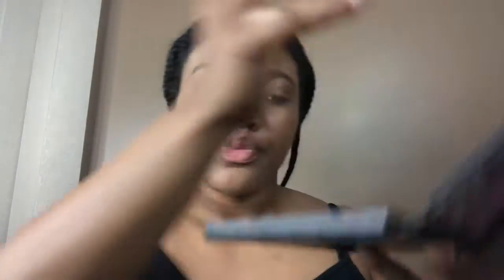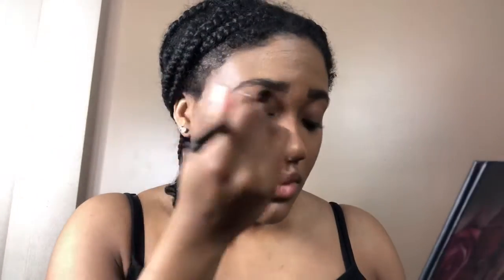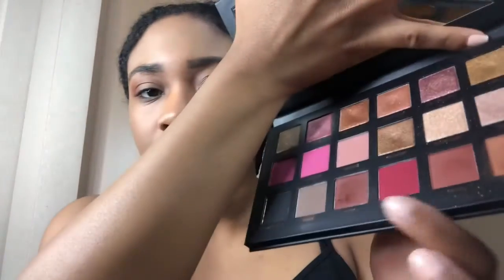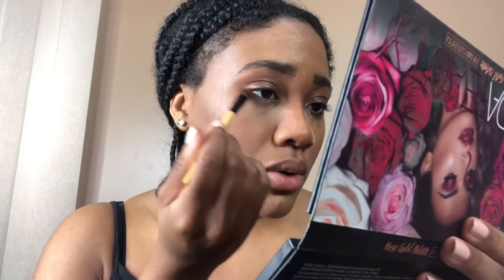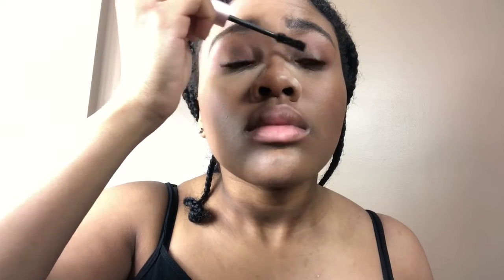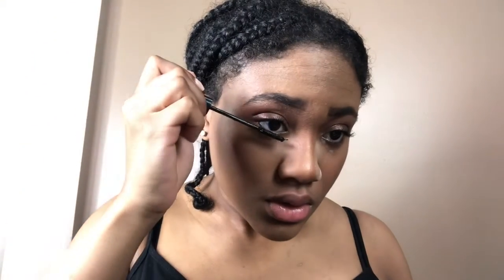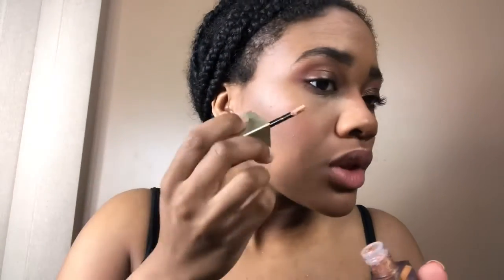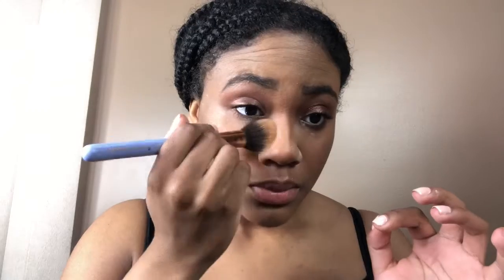ROSE GOLD MAKEUP TUTORIAL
Products Used:
Too Faced Born This Way Foundation
Yves Saint Laurent Touché Éclat Concealer
Charlotte Tilbury Magic Away Liquid Concealer
Huda Beauty Rose Gold Eyeshadow Palette
Too Faced Better Than Sex Mascara
Surratt Relevée Mascara
Marc Jacobs O!mega Bronzer
Stila Liquid Highlighter
Becca Highlighter
NYX Lipliner
Rimmel London Lipstick
Marc Jacobs Lip Lacquer